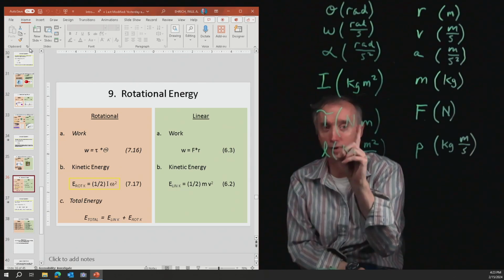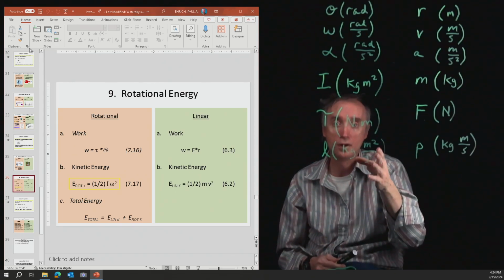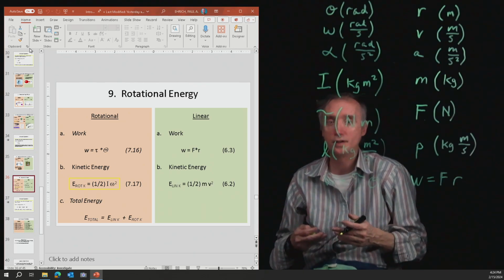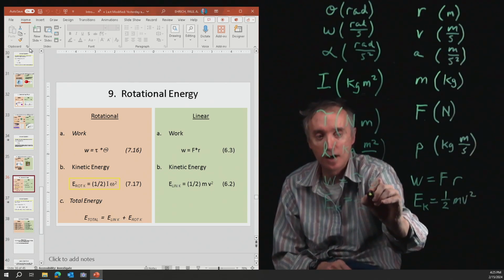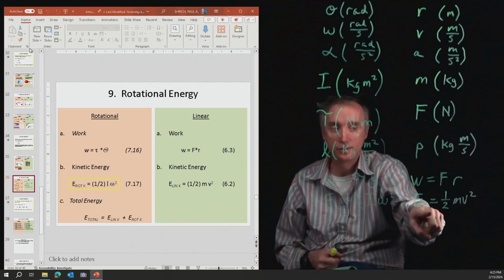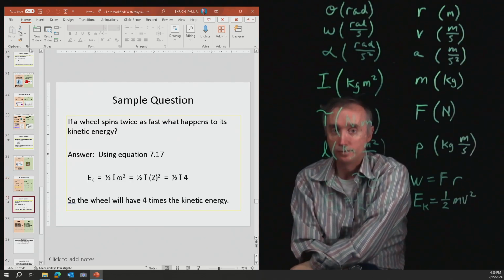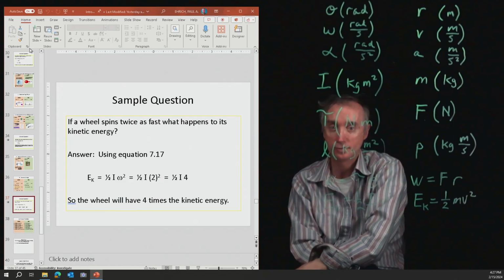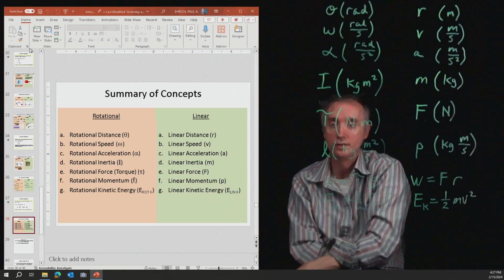Phy 7 12 Rotational Energy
In this segment about rotational motion you will learn about the energy a rotating body has.